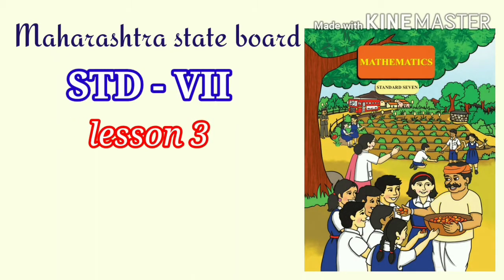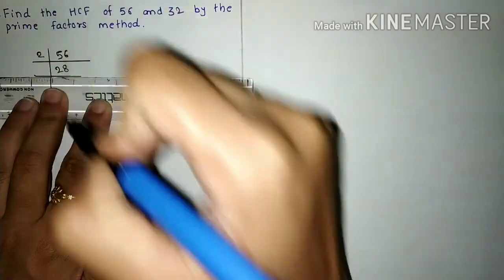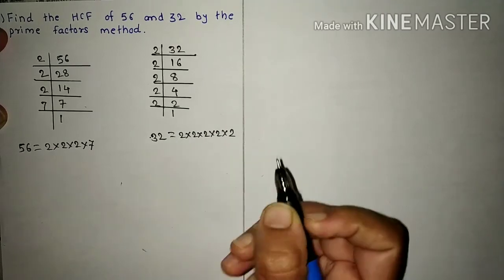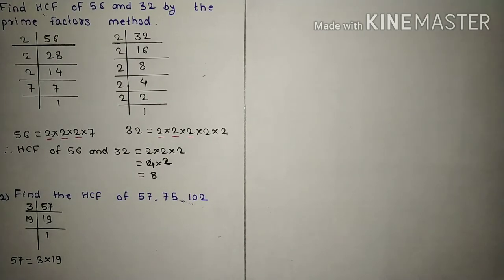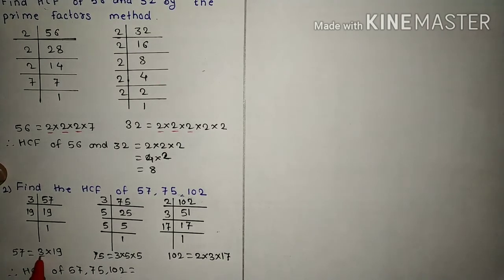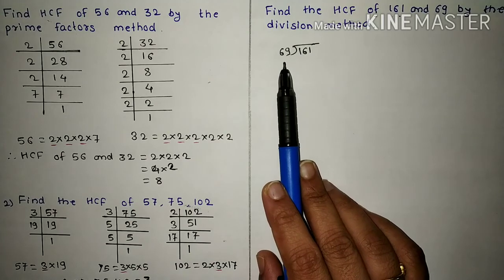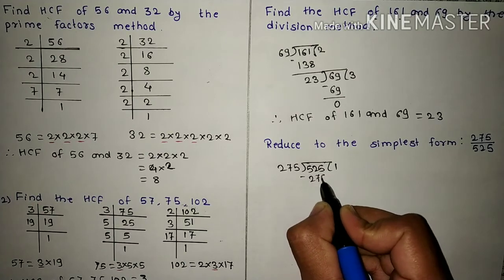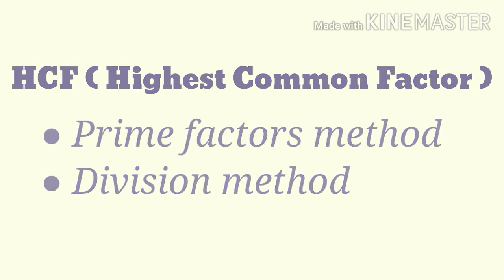Lesson 3. HCF and LCM -3 || Find HCF by prime factors method and the division method for STD-VII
This video for STD-VII || Lesson 3. HCF and LCM part 3 * To find HCF by prime factors method and the division method*